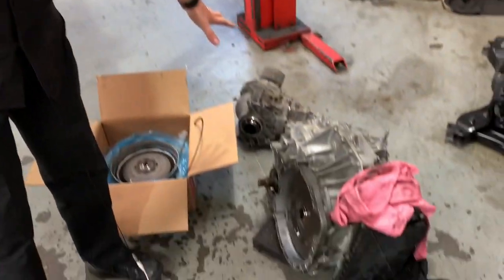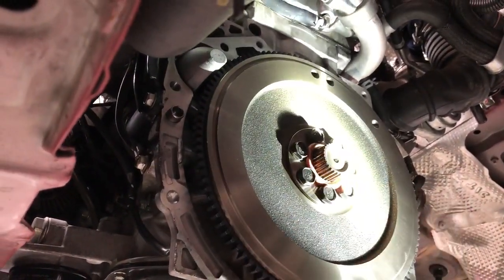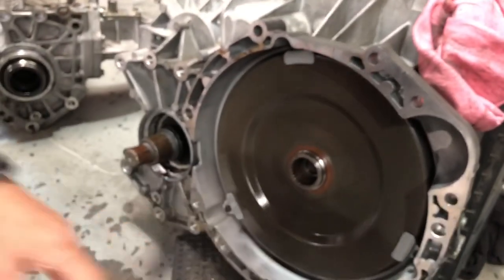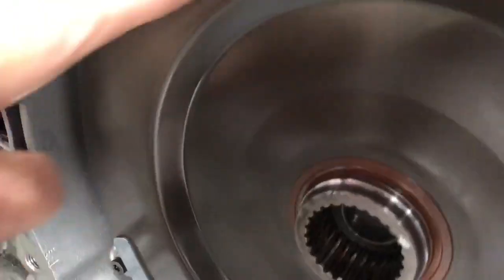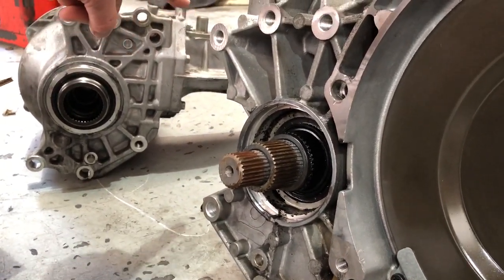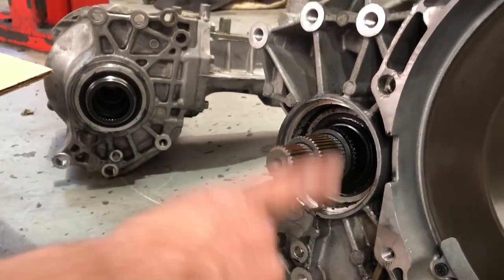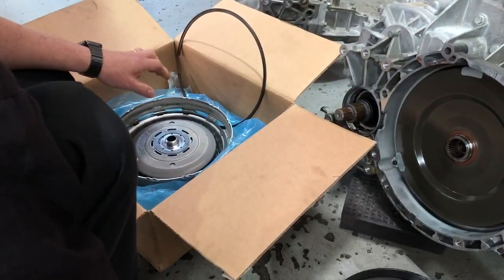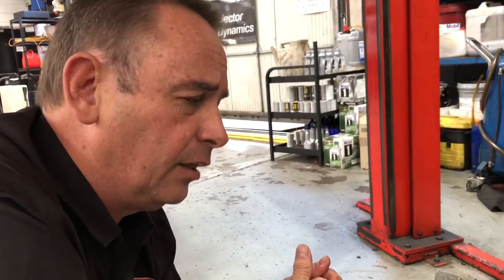Mitsubishi SST Transmission Tips - Evo X / Ralliart - Part 1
In today's video we take a an up close look at how the SST Transmission in a Mitsubishi Lancer Ralliart or Evo X connects to the engine and driveline, and cover some tips and tricks for diagnosing and repairing oil leaks.